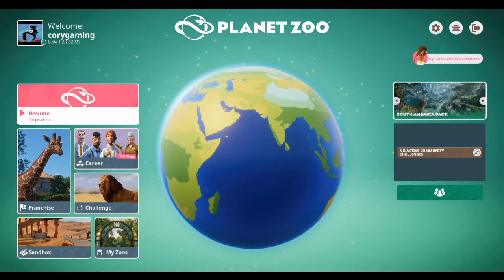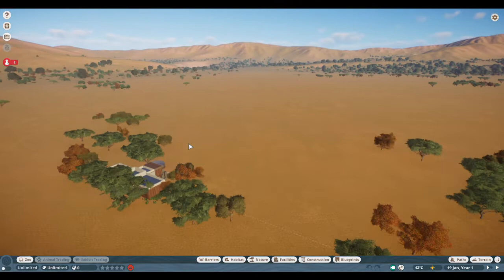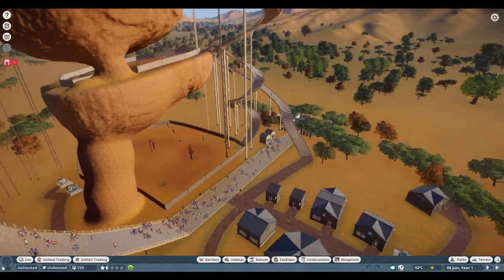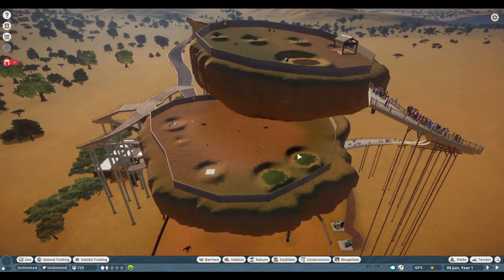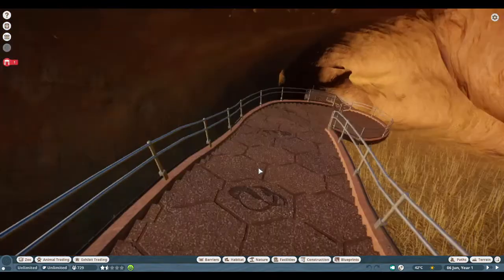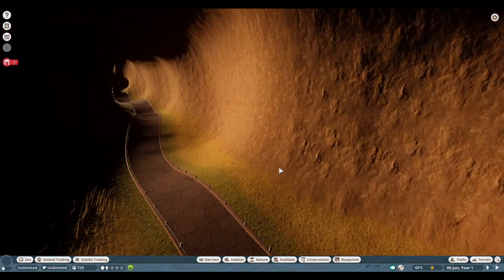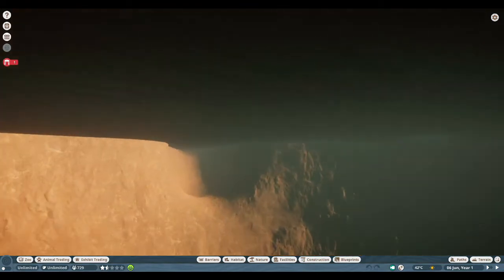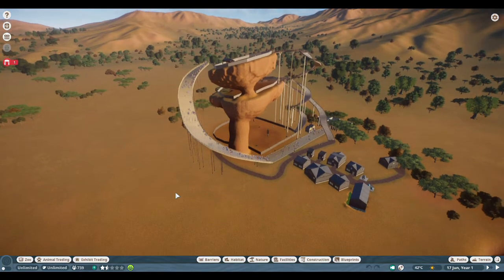Planet Zoo: Eco-Friendly Zoo Tutorial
A must-watch for aspiring zoo planners, environmentalists and geological formations alike.

FAQ:
"That music was great, where's the download?"
My cousin emailed it to me like a week ago, ask him.
"Wow Cory that's some pretty terrible framerate"
Honestly for a computer that normally crashes when I play this game I'm glad I got any footage at all. And that's not a question.
"Have you considered the ecological impact of making this video?"

The only real trouble is how endangered Smarties Eggs are after I ate so many :(

All profits from this video will go towards getting me a new computer, or otherwise preventing me dying of poorness while waiting to get one